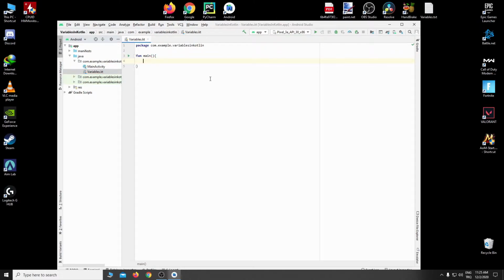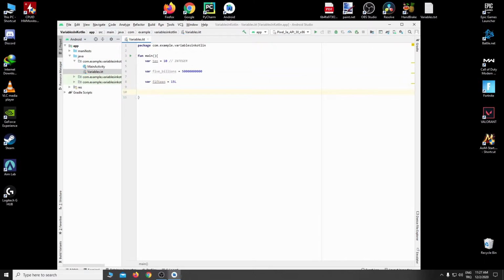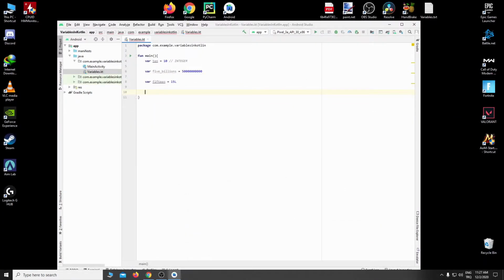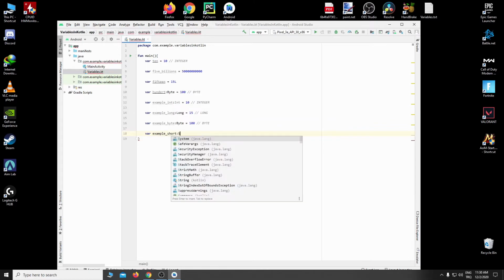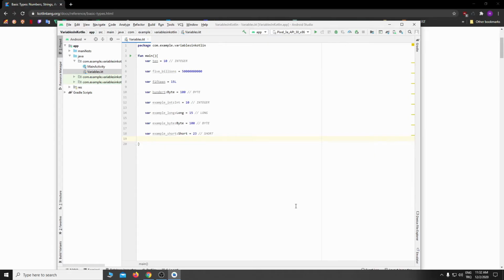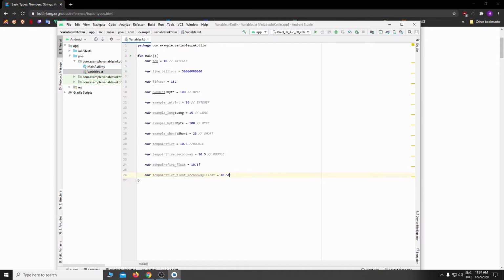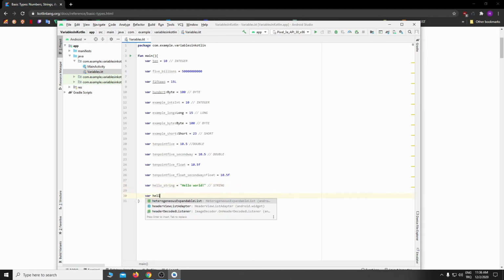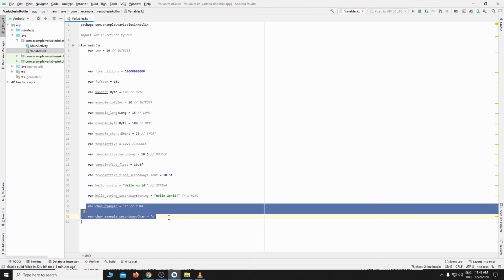Defining Variables - Variables In Kotlin #001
Defining variables in kotlin explained in the video. The website which i'm talked about in the video